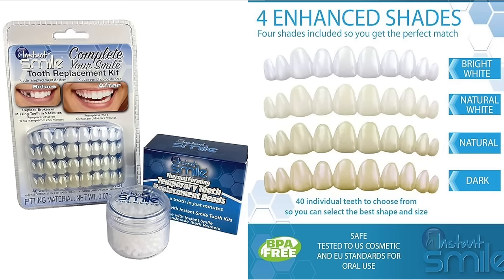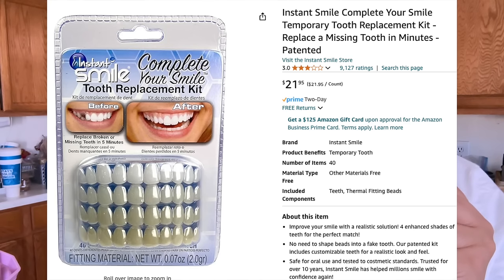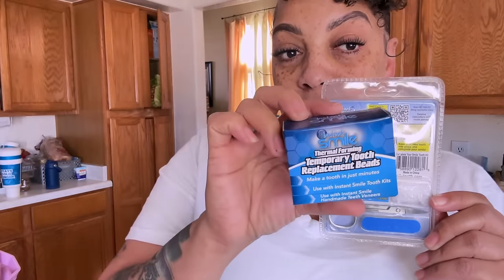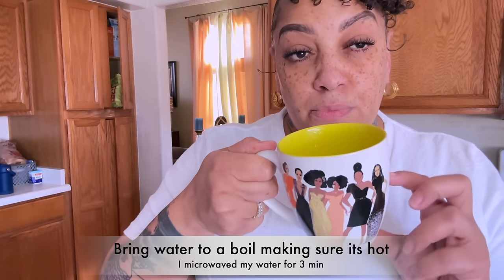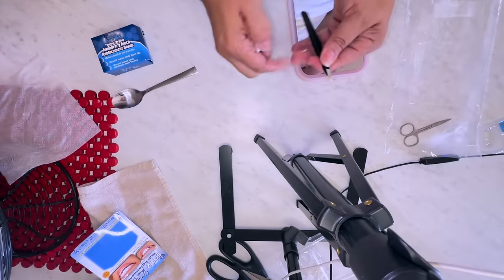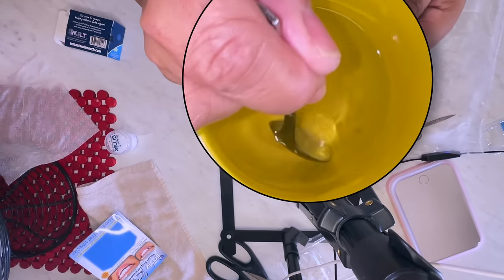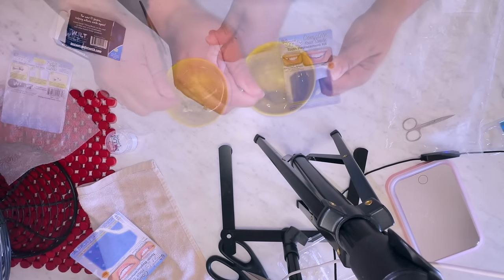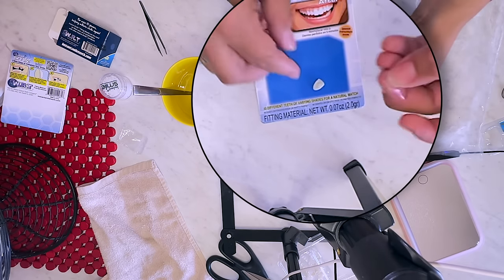I BOUGHT A TOOTH FROM AMAZON Instant Smile Teeth Kit How I fixed My Missing Tooth Looks So Real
instant teeth how to fix a missing or broken tooth or teeth at home with instant smile teeth kit, molding bead scissors and file included. These can look so real if you do them correctly. I bought the deluxe kit which comes with extra molding beads which you will need if you plan on fixing several teeth or just making extras.

PRODUCT: FROM AMAZON
REGULAR STANDARD KIT $21.95.
DELUXE PACK KIT $34

WRITE OR SEND US LOVE GIFTS TO:
Muffinismylovers

SOME OF MY FAVORITE SITES